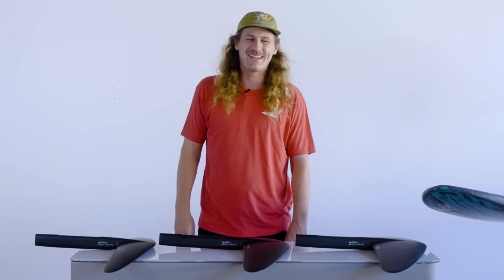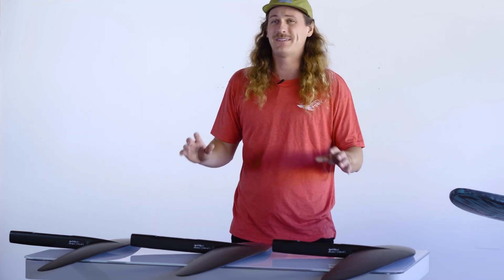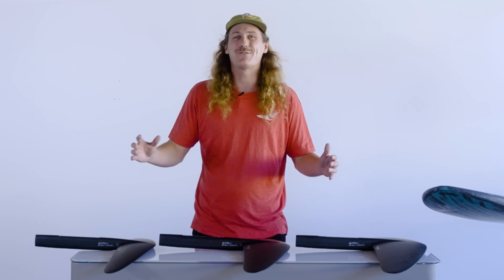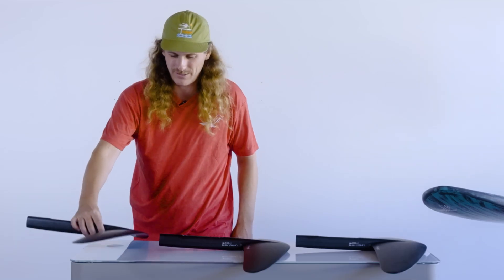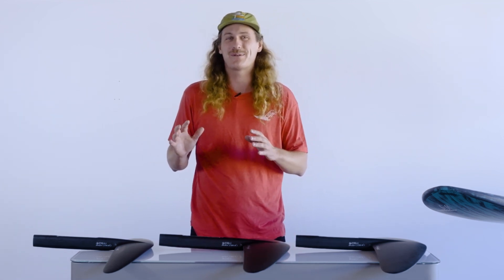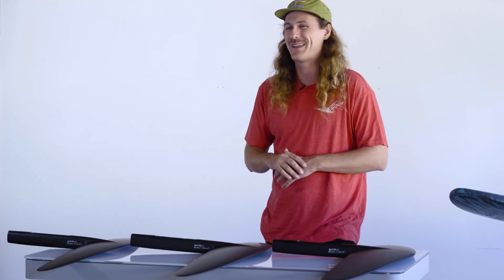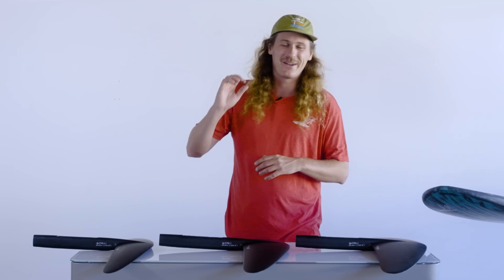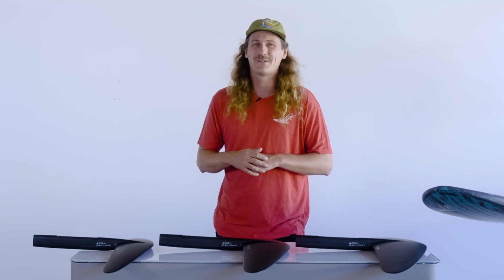High Aspect Wings for eFoils - Lift Foils Guides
Matt Elsasser walks through using high aspect wings for eFoiling, offering best-in-class efficiency for your eFoil ride.